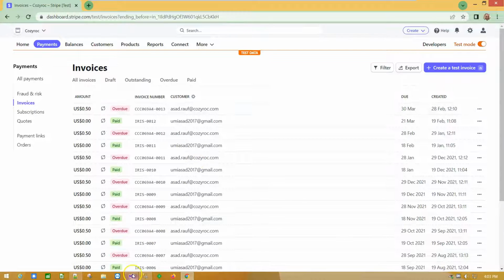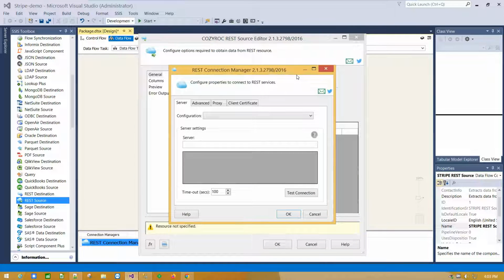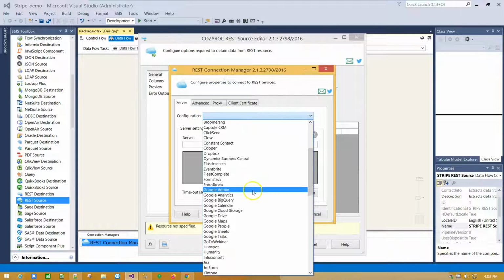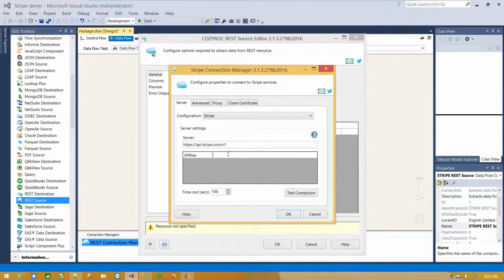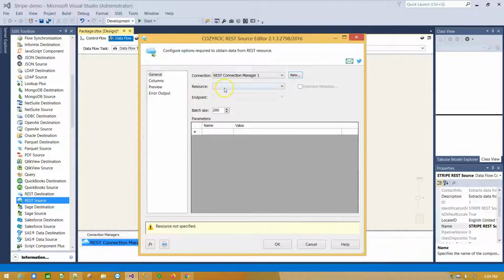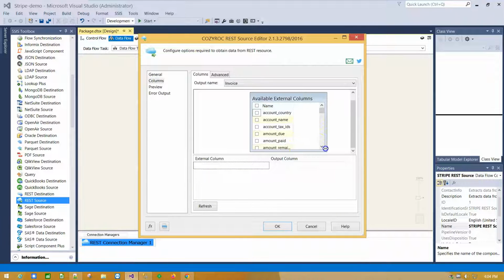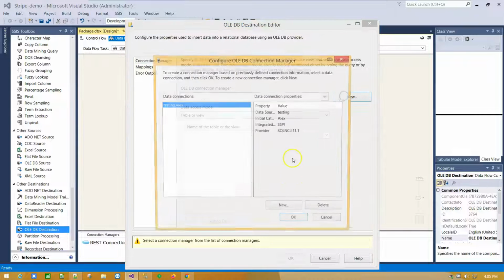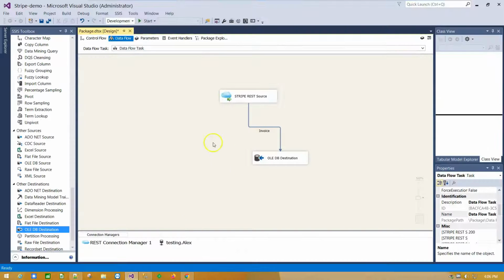Connect Stripe to SQL Server - SSIS integration by COZYROC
Data integration under 7 minutes ⏱️ Import data from Stripe to SQL Server.

✔️ Bidirectional integration with Stripe service.
✔️ Introduced January, 2022 in 2.1 version.
✔️ Implemented as configuration for the powerful COZYROC REST framework.
✔️ Support for SQLServer 2012, 2014, 2016, 2017, 2019